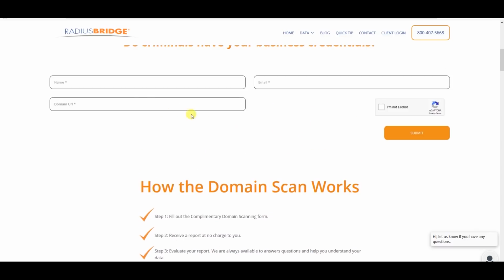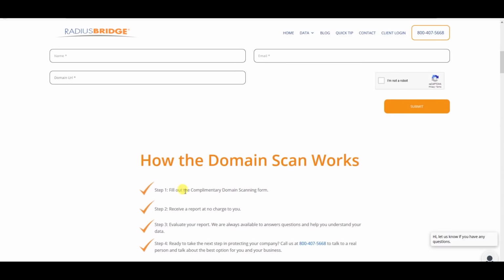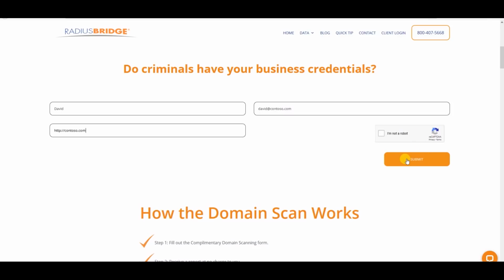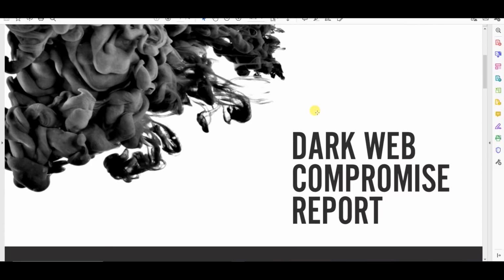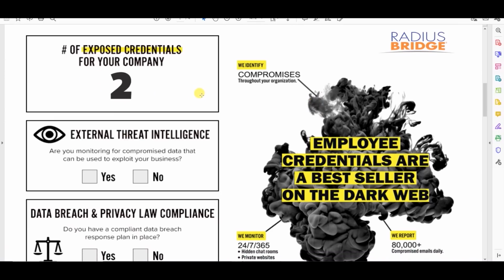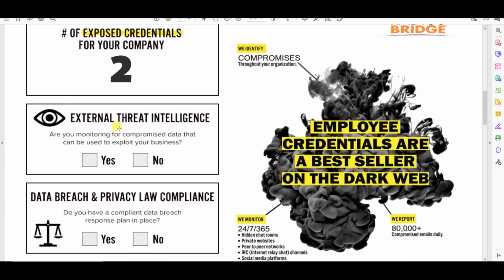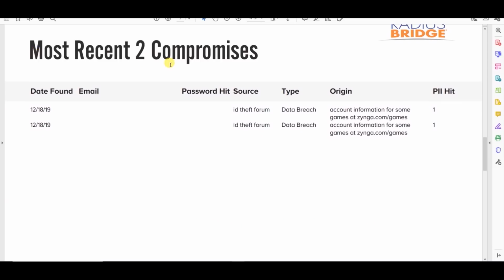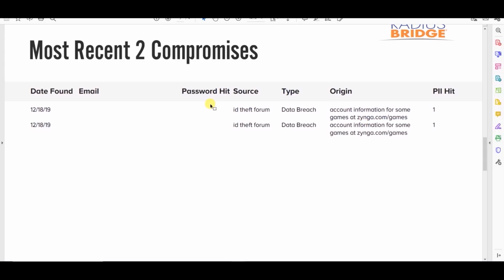Are Your Passwords Available To Criminals Online?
Complimentary Domain Scan for the first 10 businesses to fill out this form TODAY

It is important to know if your credentials are available online. Passwords are commonly re-used and when they are, they can be a huge risk to your business.

 - Penetration Testing: Website - OpenVAS

Receive a weekly Vulnerabilities Assessment of your Website that is an in-depth scan showing security issues as compared against a suite of constantly updated tools (OpenVAS). This test should be run regularly as there are new threats always being discovered.  Your website ages and changes making it vulnerable to new attacks that allow hackers to email from your domain, deface your content, destroy your sales process, and attack your business in new and dangerous ways.

OpenVAS is the most advanced open source vulnerability scanner, which is able to actively detect thousands of vulnerabilities in network services such as: SMTP, DNS, VPN, SSH, RDP, VNC, HTTP and many more. OpenVAS does vulnerability detection by connecting to each network service and sending crafted packets in order to make them respond in certain ways. Depending on the response, the scanner reports the service as vulnerable or not.

The testing currently has more than 57,000 active plugins which can detect a huge number of vulnerabilities for numerous services and applications.

Executives: Get an independent report of your security exposure.

Weekly Tests. No Contract.

$49/month